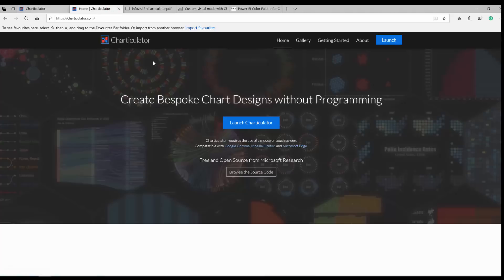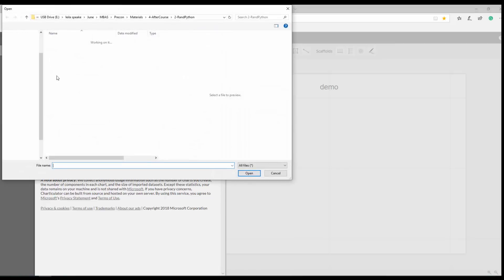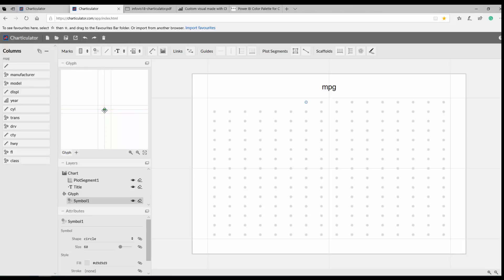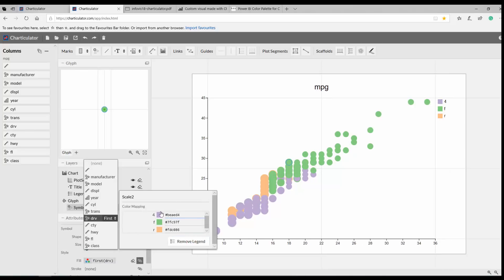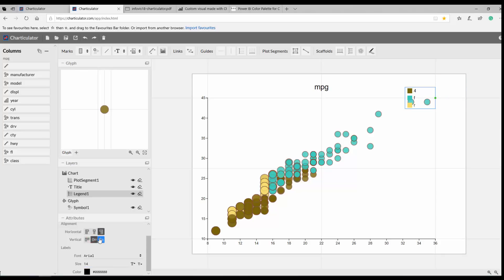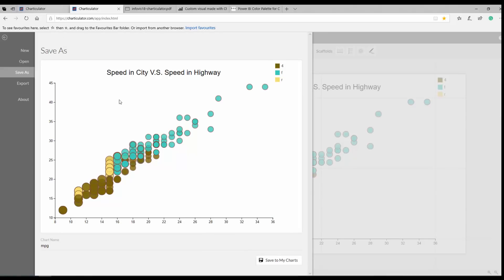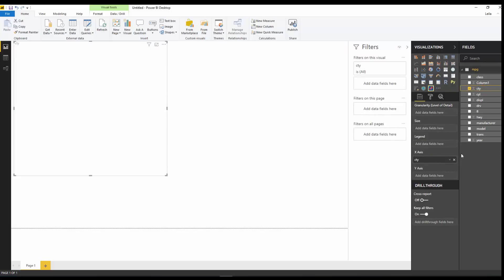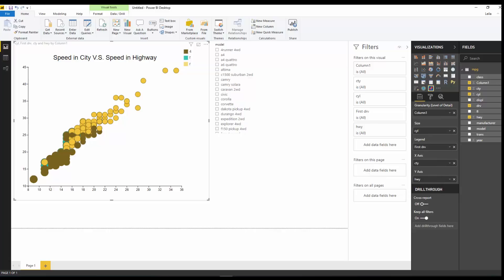How to create Custom Visual for Power BI using Charticulator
In this short video, I shared my first experience of creating a custom visual using Charticulator. The dataset I have to use is mpg you can download it